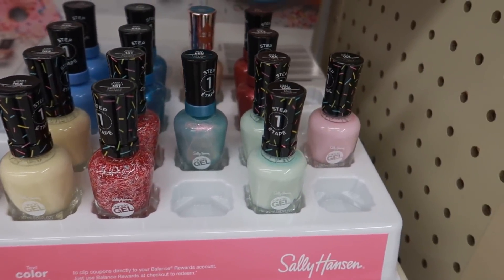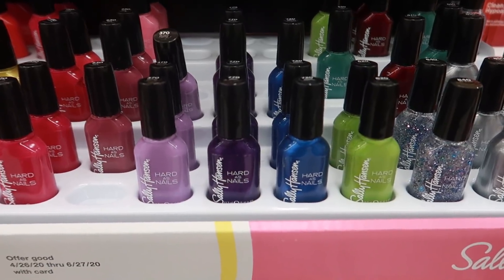WALGREENS * COME WALK WITH ME!!!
BUSINESS ADDRESS

PRETTYNFLAWED
P.O.BOX 136